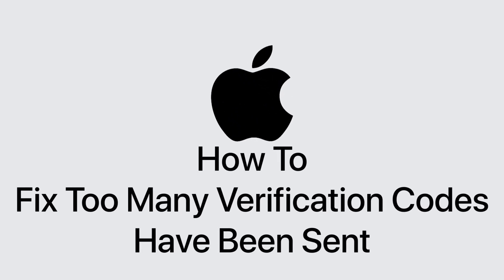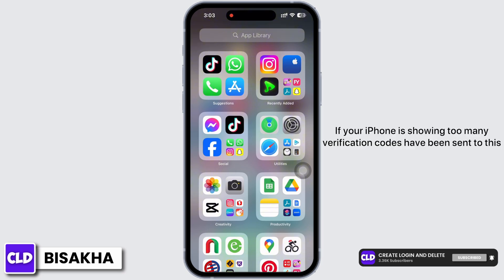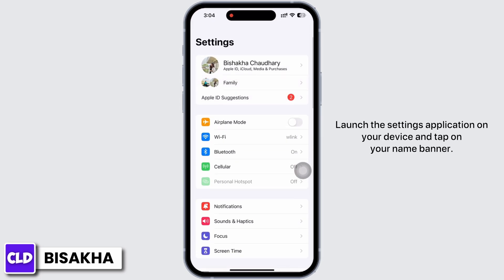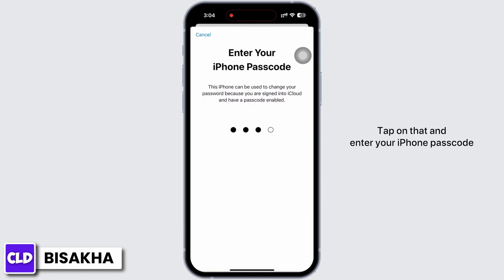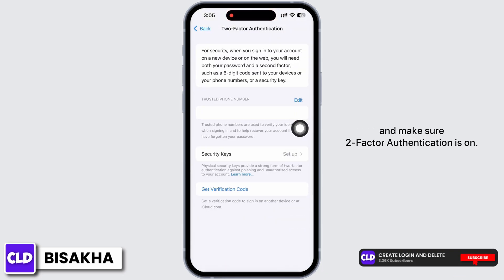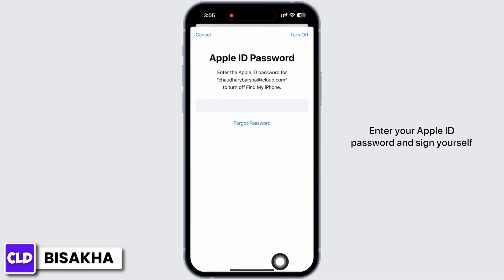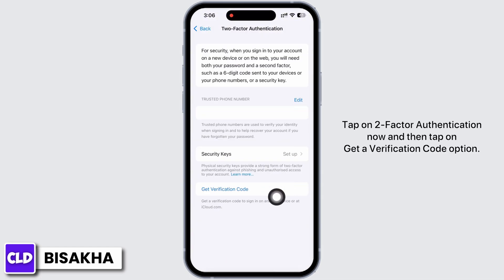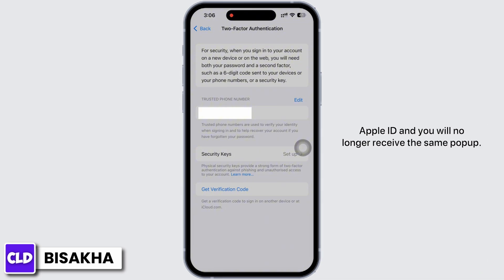Too Many Verification Codes Have Been Sent to This Number. Try Again Later | Apple ID | iOS17 (2023)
In this step-by-step guide, we will walk you through the process of fixing the "Too Many Verification Codes" error and provide troubleshooting tips to get your Apple ID working smoothly again.

👋 Welcome to Create Login And Delete! In this video, we're here to help you resolve the "Too Many Verification Codes Have Been Sent to This Number. Try Again Later" error on your Apple ID in iOS 17 (2023). If you're frustrated with this issue and can't access your Apple ID, this tutorial is designed just for you.

Tips for resolving "Too Many Verification Codes" error on Apple ID in iOS 17:
🔗 If you encounter any challenges or need further assistance with this issue, don't hesitate to drop your questions in the comments section below, and we'll do our best to assist you. If you find this video helpful, don't forget to give it a thumbs up and share it with friends or family members who might also be facing this Apple ID problem.

📱 Timestamps:

0:00 - Introduction
0:05 - Resolving "Too Many Verification Codes" Error on Apple ID
0:10 - Steps To Fix "Too Many Verification Codes" Error on Apple ID